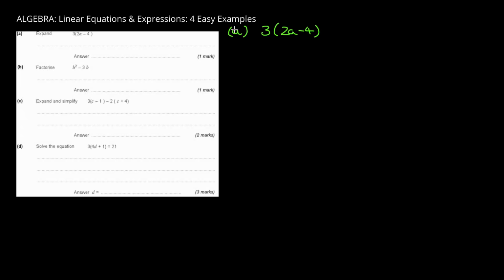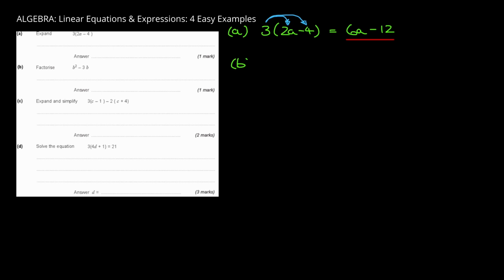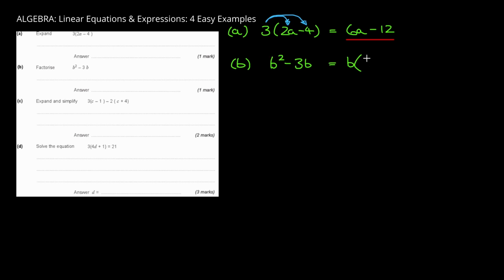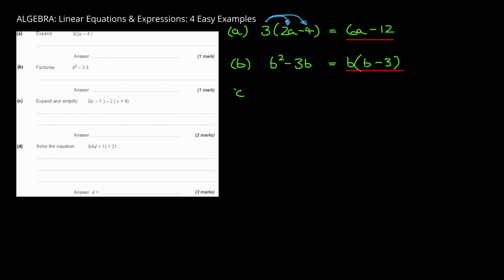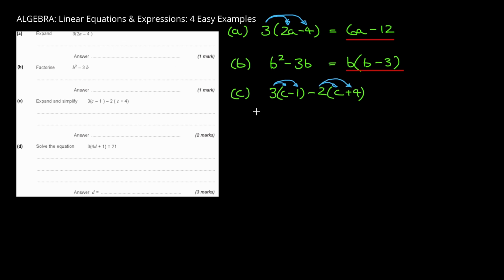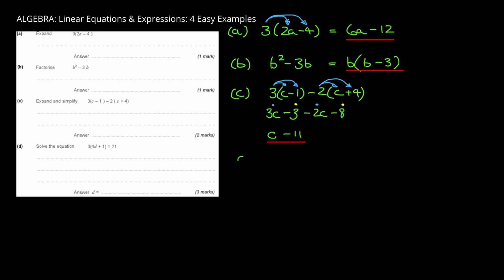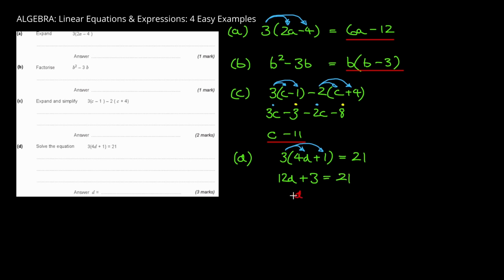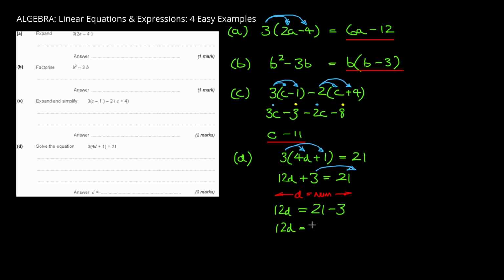3. ALGEBRA & EQNS: Linear Equations & Expressions: 4 Easy Examples